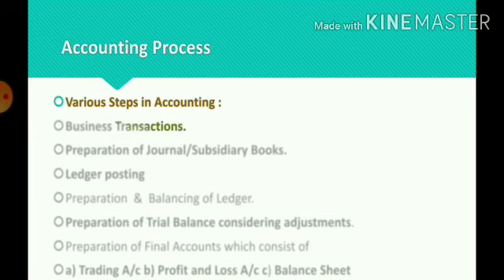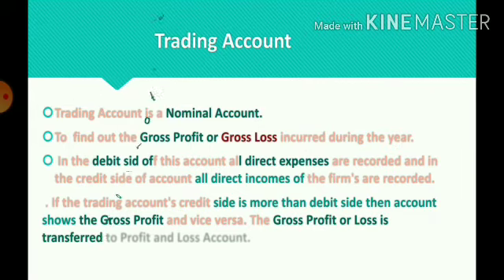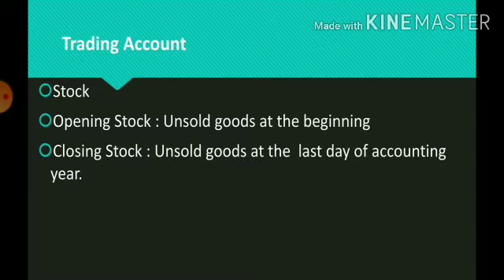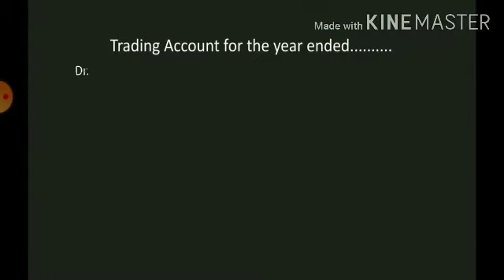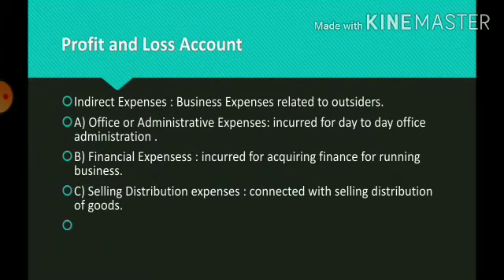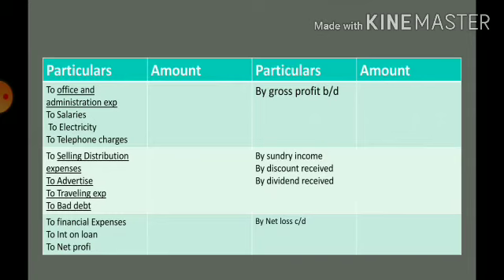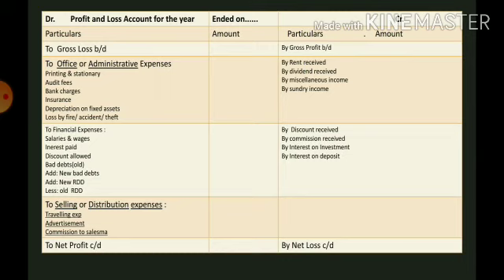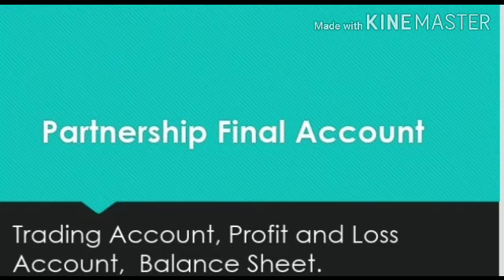Partnership Final Account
, Trading Account,Profit and Loss Account, balance Sheet, adjustment effects.Direct expenses, indirect Expenses.